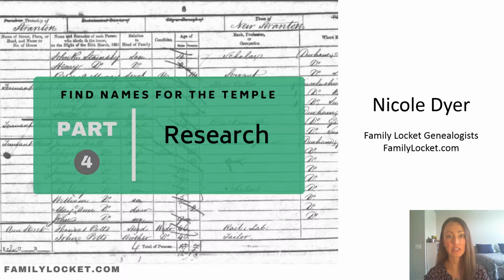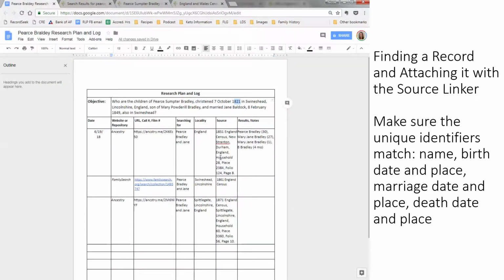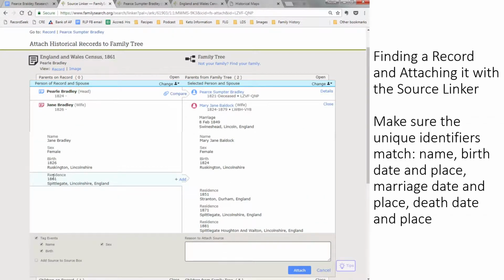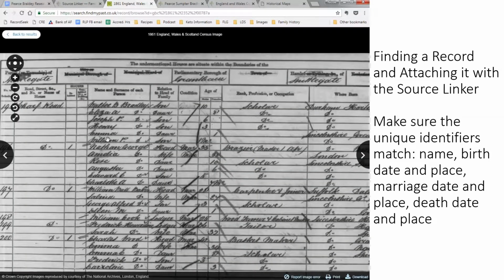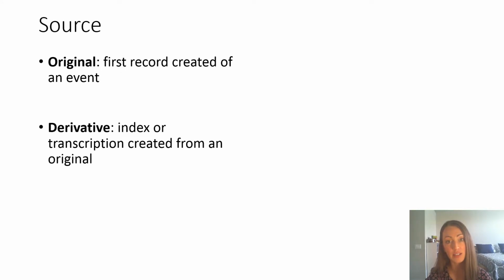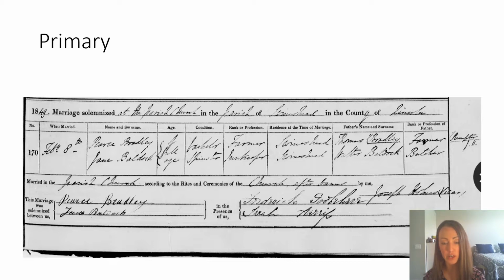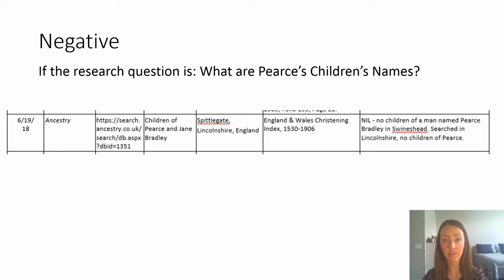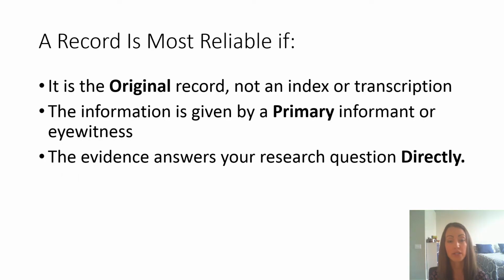How to Find Names for the Temple Step 4: Research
Nicole of shows how to research to find more about relatives, the 4th step of the "Find Names for the Temple" process. Start with an objective, learn about the location, make a research plan, and then search for records. In this video, Nicole will describe how to know if a record matches your relative, and how to tell if that record is reliable. She will discuss analyzing the source, information, and evidence of a record.